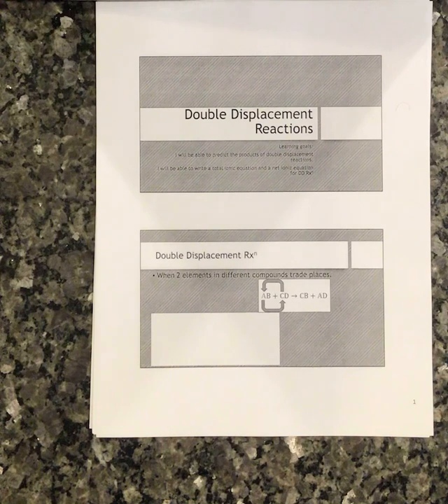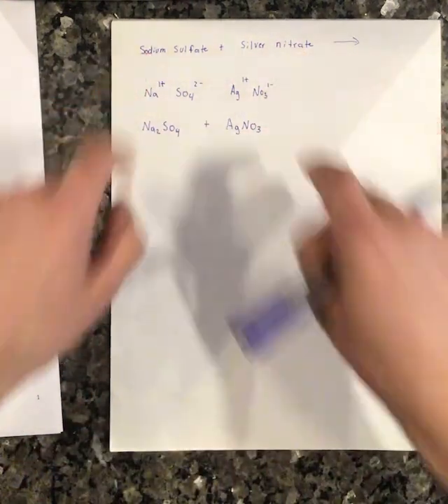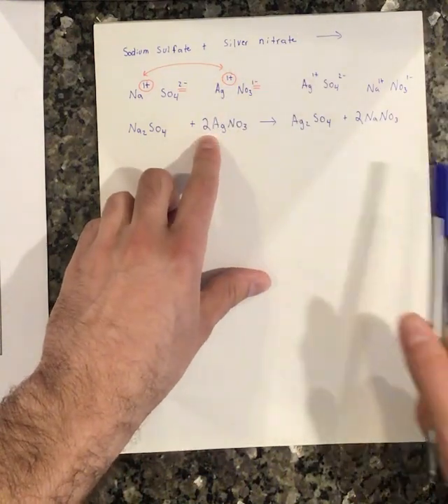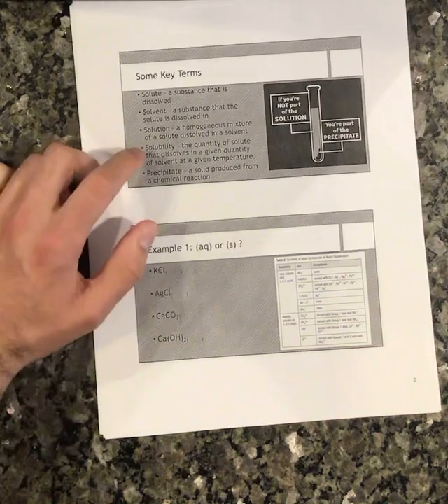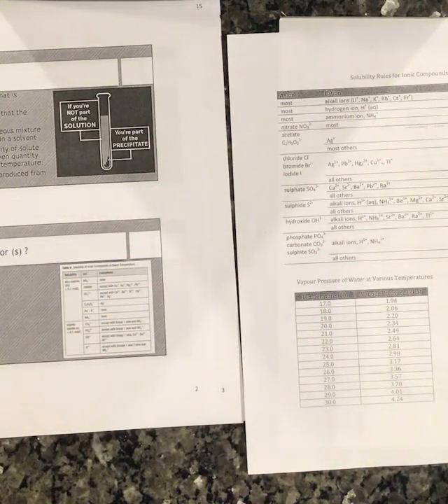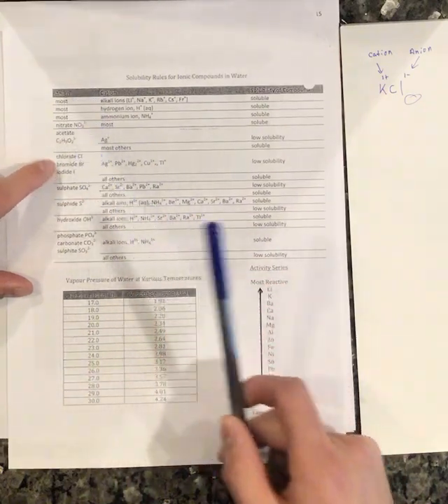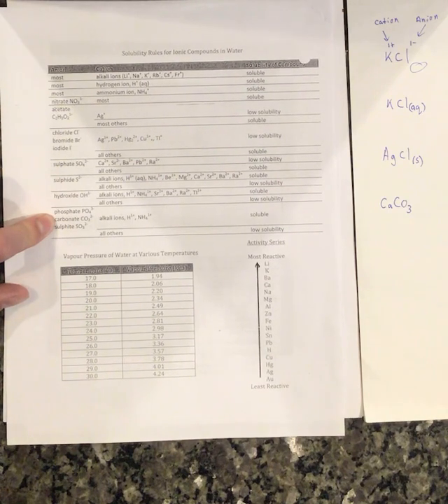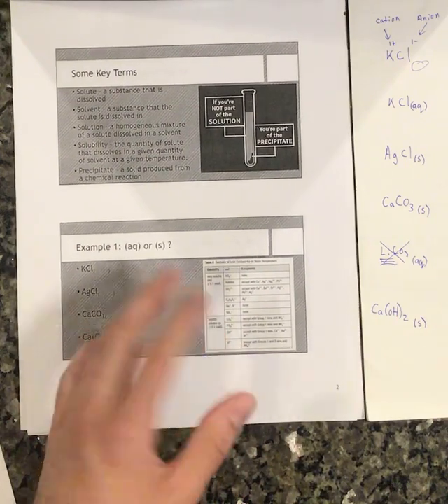Double Displacement 1